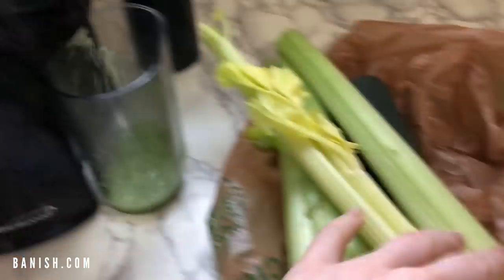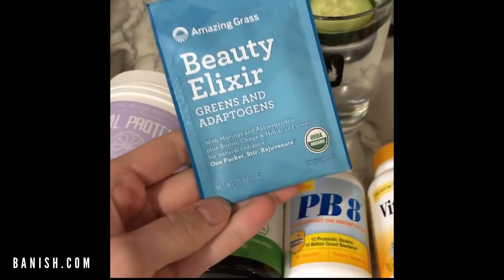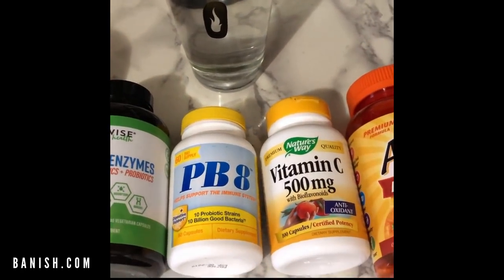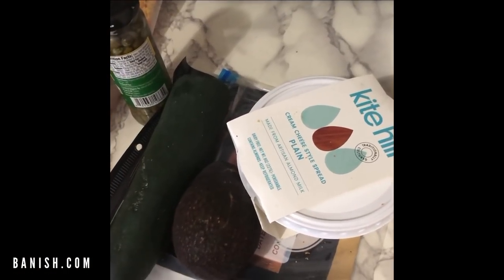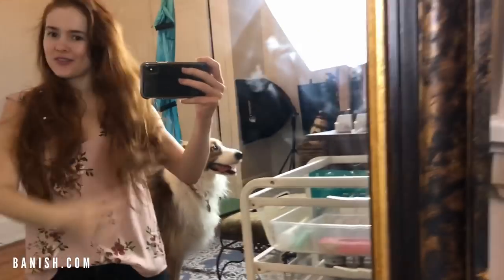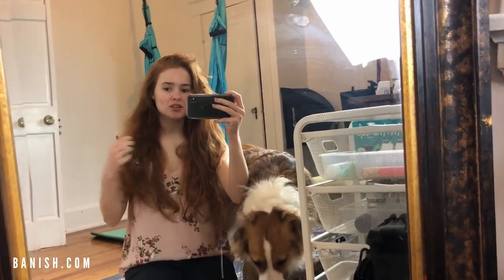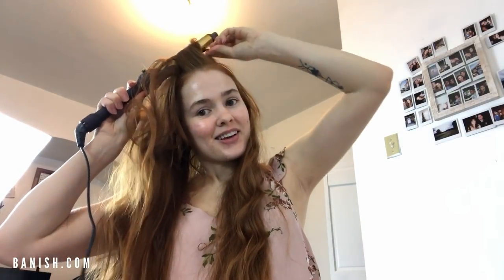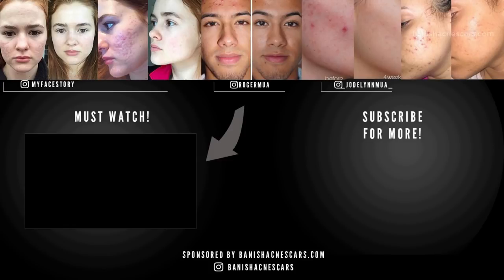My Morning Routine | Chatty, Get Ready with Me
In this video, Kali Kushner shares what she would usually do for her morning routine:

- Usually go out for an hour (take dog out for a walk)
- Make celery juice or smoothie. Celery juice is great for hair, skin and digestive system
- Take supplements
- Drink ACV water. When you take apple cider vinegar, make sure to put in a glass of water. You can also apply 2 scoops of collagen beauty water (if you have any)
- Style hair
- Visit coffee shop (every Friday - cheat day)

Products featured in the video:

* Vital Proteins Collagen Beauty Water
* Vital Proteins Collagen Peptides
* Zenwise Digestive Enzymes